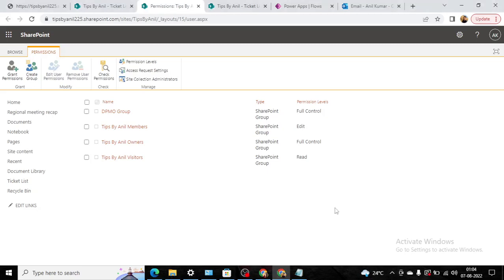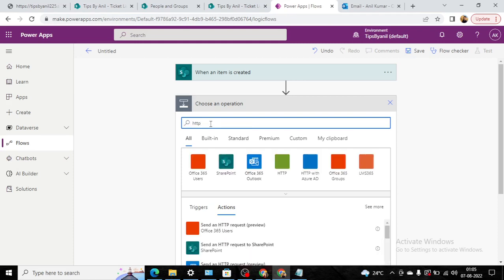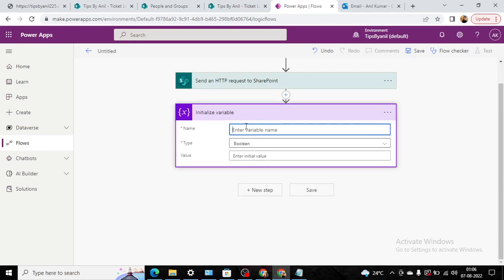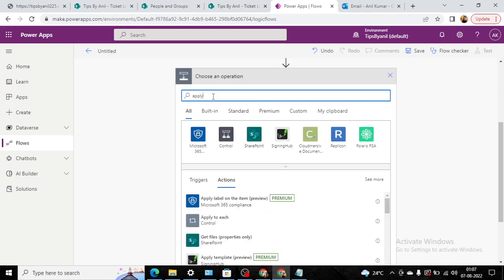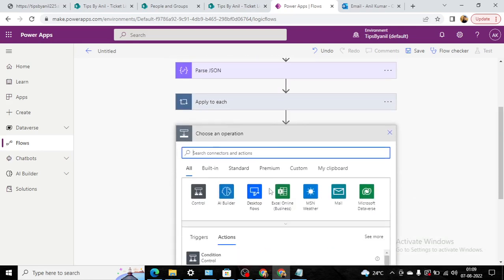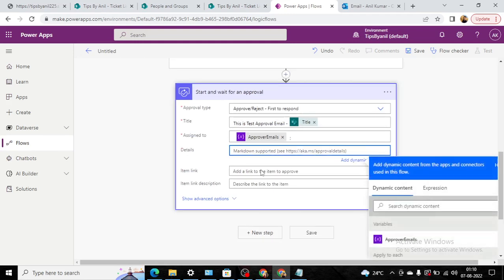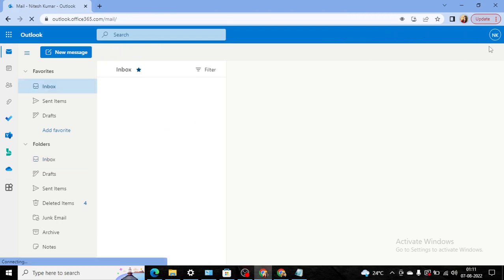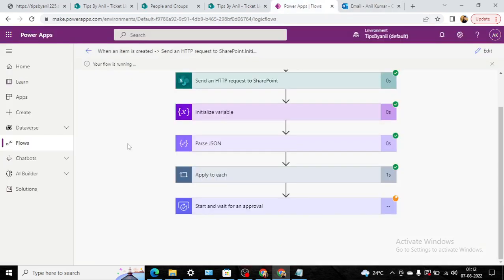Send Approval to SharePoint Group Members MS Flow | Read SharePoint Group Members Power Automate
Send Approval to SharePoint Group Members MS Flow | Read SharePoint Groups Member Power Automate. Dynamic Approvals Power Automate | SharePoint Site Group Based Approval. In this video, we will get users' email IDs from SharePoint Groups and will send emails to all groups that belong to SharePoint-specific site groups.